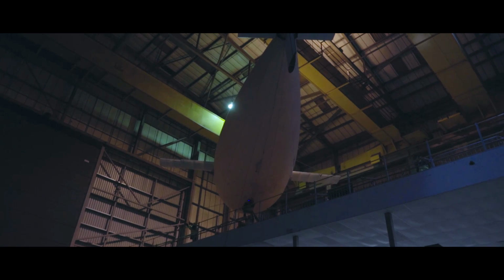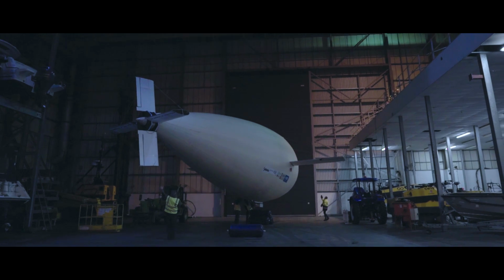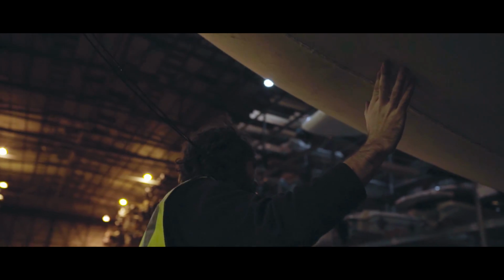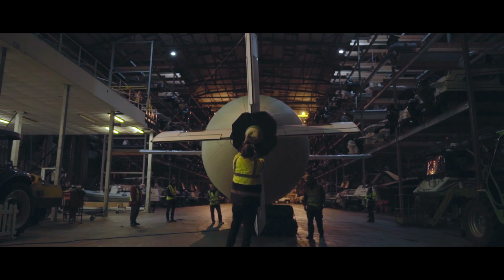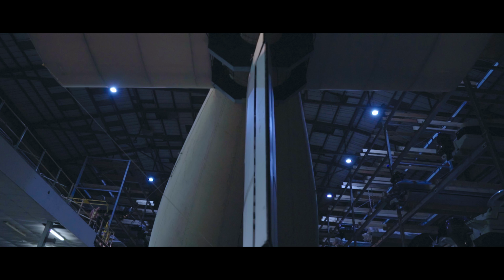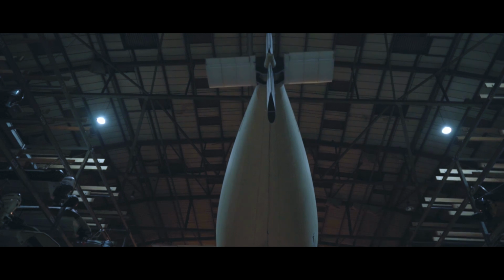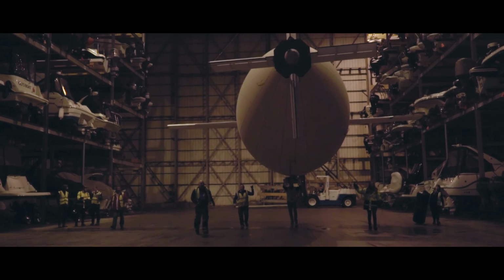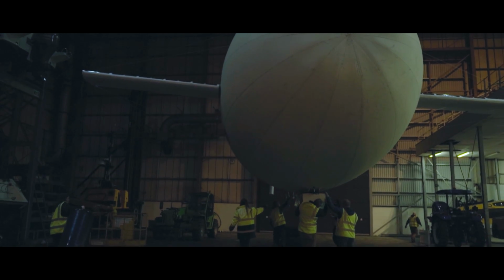Phoenix - the worlds first UAV aircraft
The world’s first large variable-buoyancy-powered autonomous uninhabited air vehicle (UAV)  was successfully test flown in March 2019

A team comprising experts from three High Value Manufacturing Catapults (HVMC), Academia and UK based SMEs is celebrating the successful test flight of ‘Phoenix’ a 15m long, 10.5m wingspan ultra-long-endurance aircraft that spends half its time as a heavier-than-air aeroplane, the other as a lighter-than-air balloon. The repeated transition between the two states is what propels the aircraft which can be quickly deployed as a communications satellite in areas of humanitarian need.

Phoenix is the world’s first large variable-buoyancy-powered autonomous uninhabited air vehicle (UAV) and completed its test flights in March. The ultra-long-endurance aeroplane uses the concept of variable-buoyancy propulsion that has been exploited previously for underwater remotely-operated-vehicles (ROVs) but has never before been used successfully for the propulsion of a large-scale aircraft. The team of UK experts backed with funding from UK Research and Innovation have created a prototype which passed its flight tests in March.